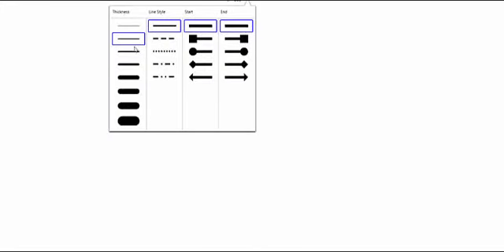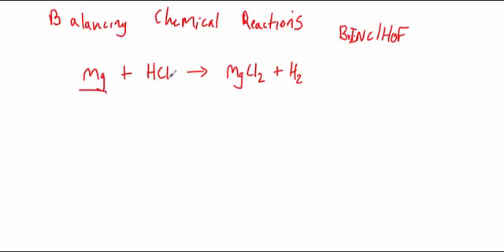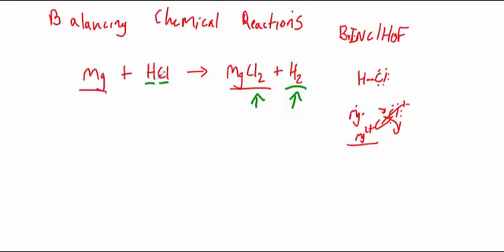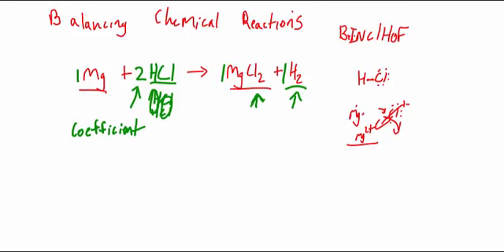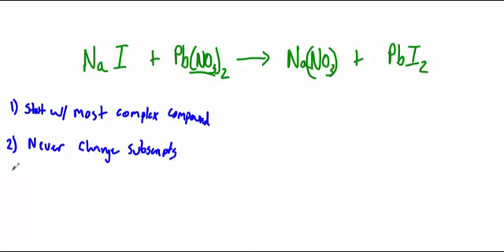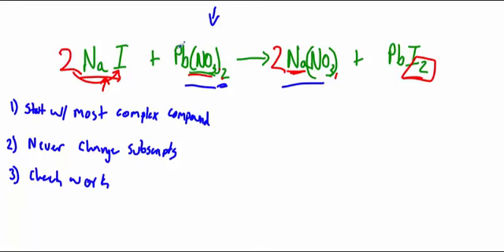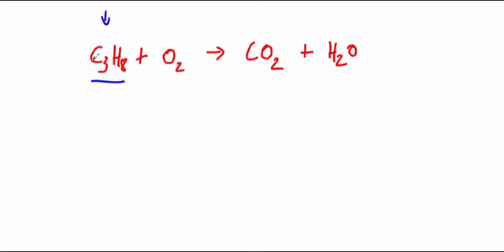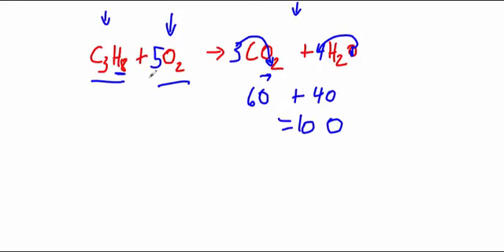7.2B Balancing Reaction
Balancing Simple Reactions